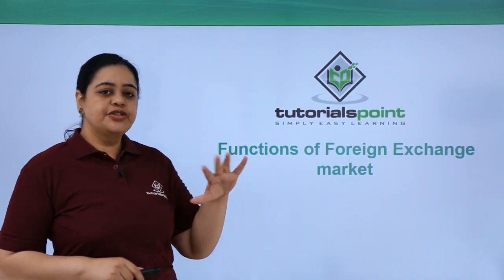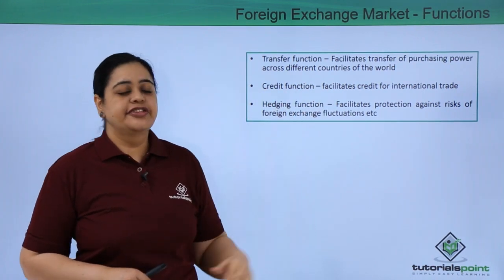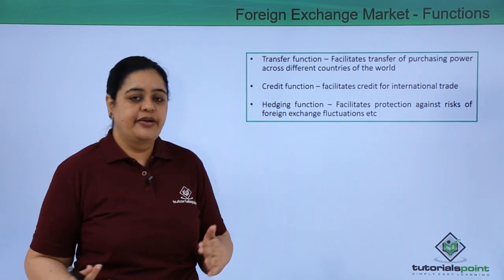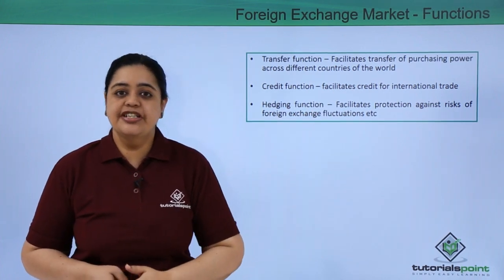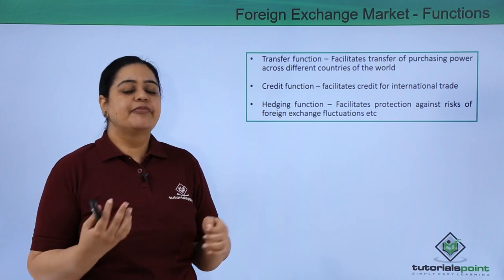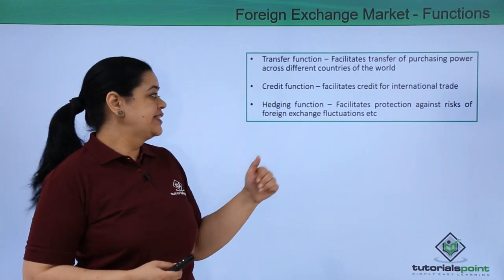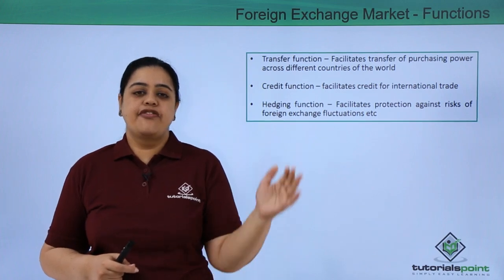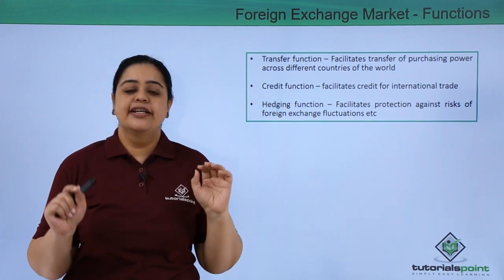Class 12th – Functions of Foreign Exchange market | Economics | Tutorials Point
Functions of Foreign Exchange market